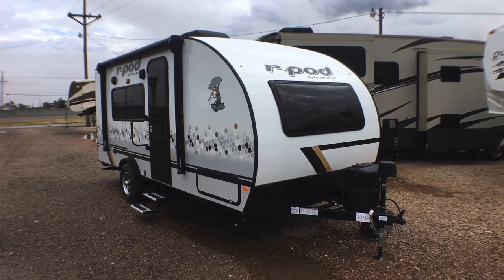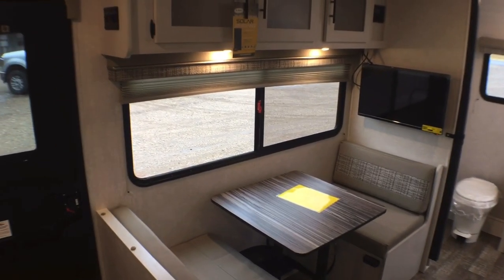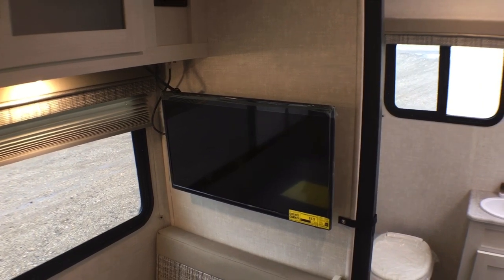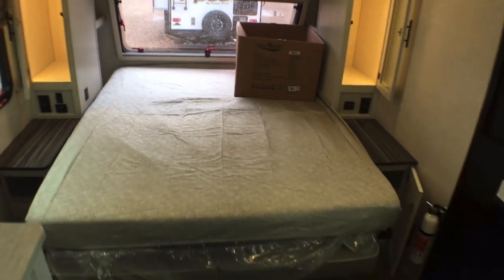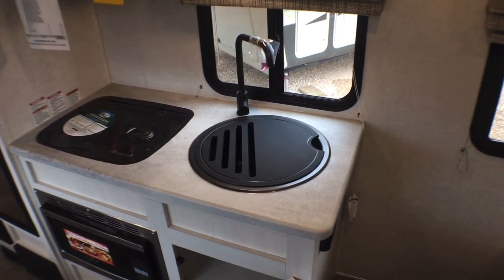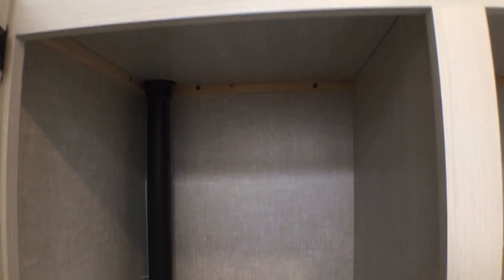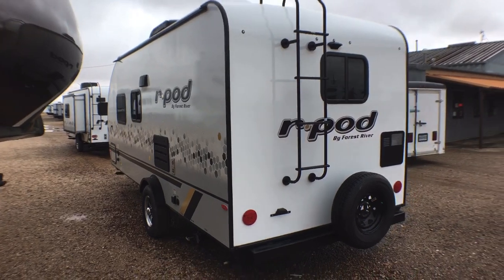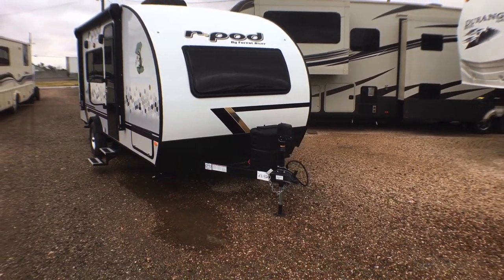2022 Forest River r-pod 192 Rear Bathroom Travel Trailer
Full walk through of the 2022 Forest River r-pod 192 Rear Bathroom Travel Trailer. Feel free to post any questions about this particular unit down in the comments below.

Check pricing availability below-

SPECIFICATIONS

UVW3,379 lb.
CCC1,461 lb.
Exterior Length:22' 2"
Exterior Height:9' 10"
Exterior Width:96"
Fresh Water:30.00 gal.
Gray Water:30.00 gal.
Black Water:30.00 gal.
Awning Size:11'